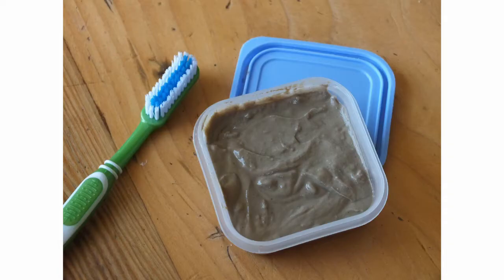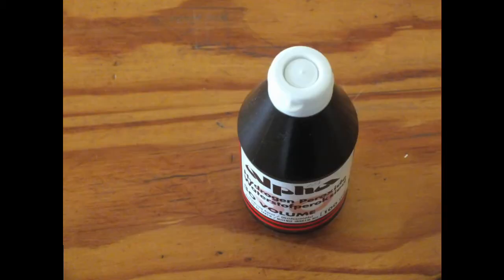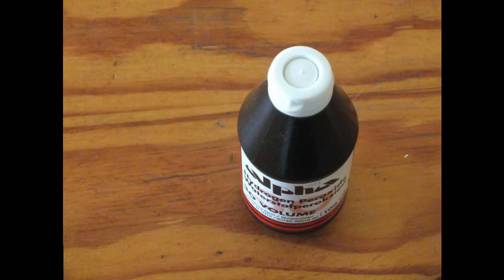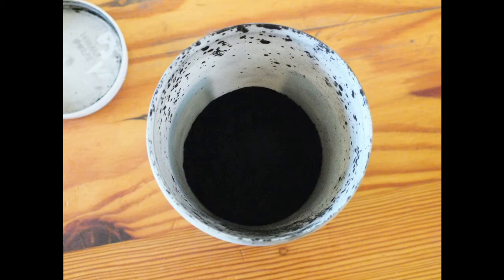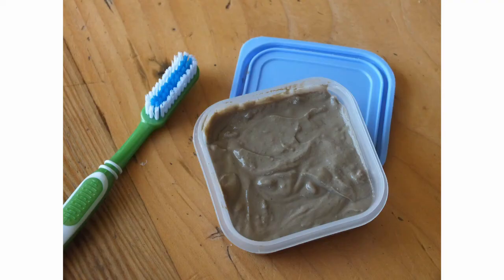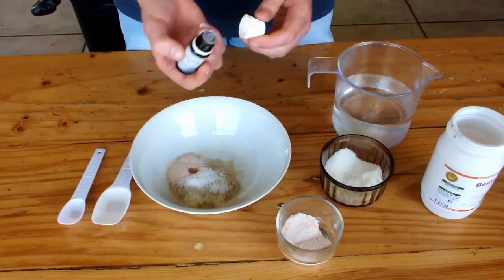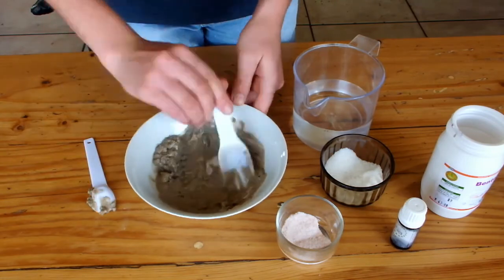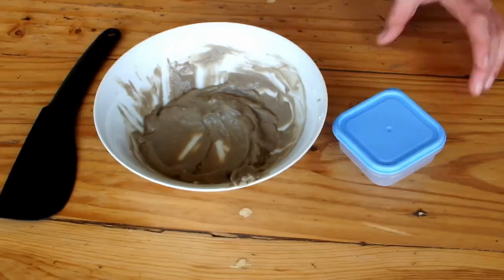Toothpaste Recipe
Let us know if you tried any of the recipes in the comments below :)